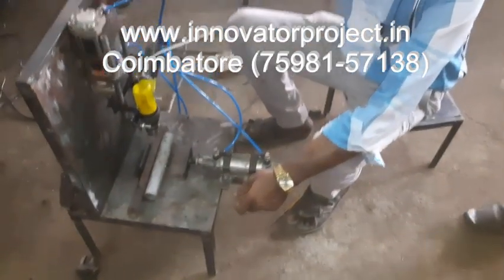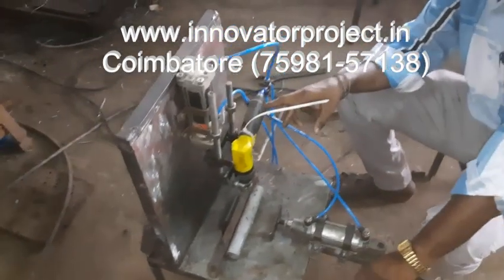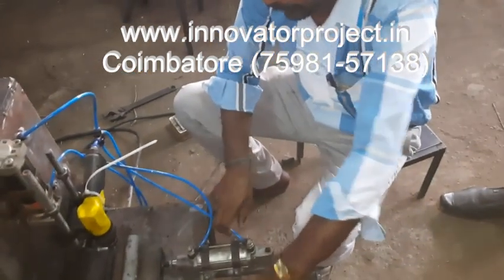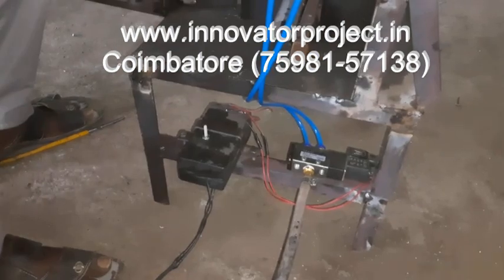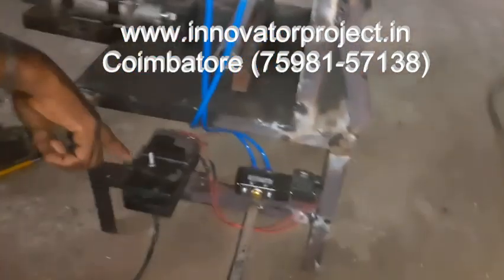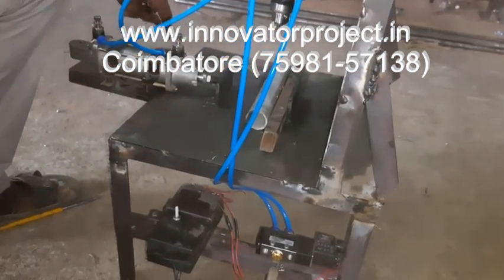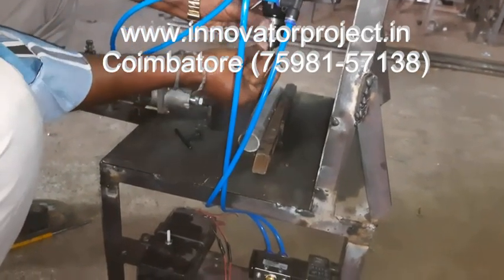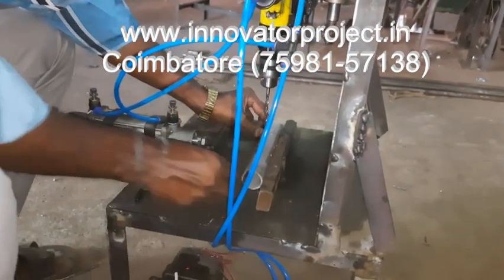pneumatic auto feed drilling machine project / automatic pneumatic drilling and grinding machine